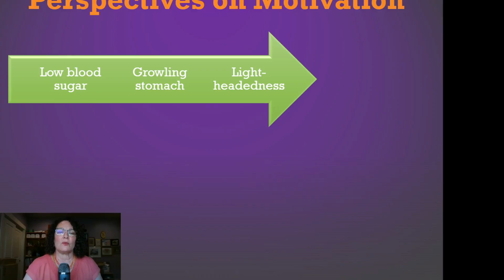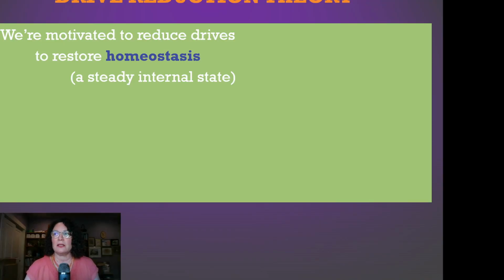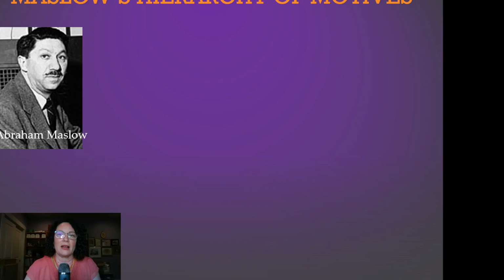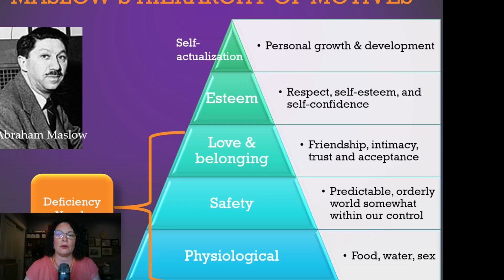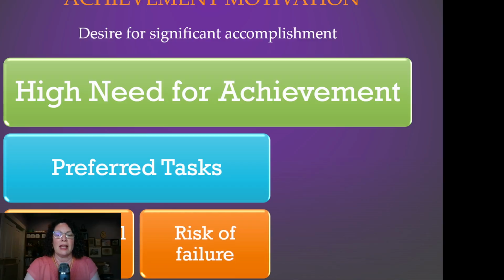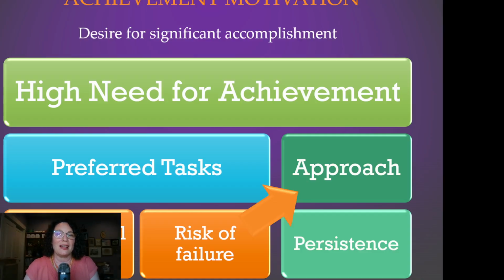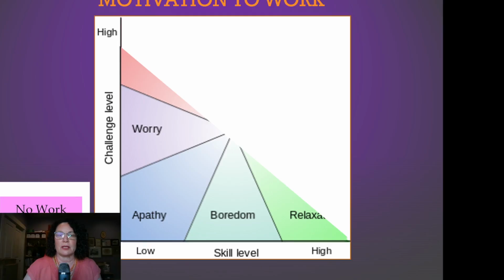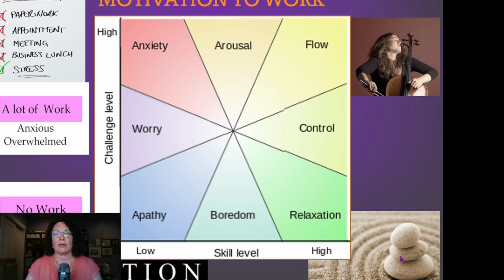Commitment 1 1